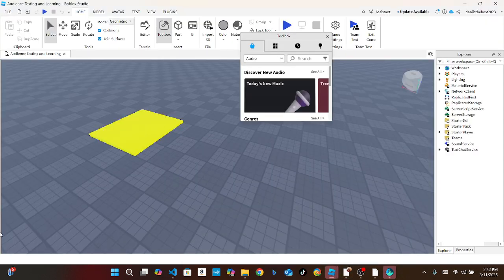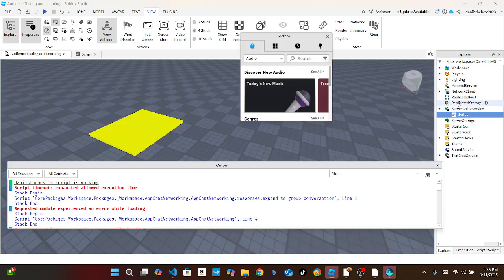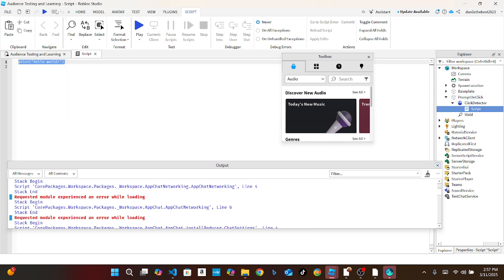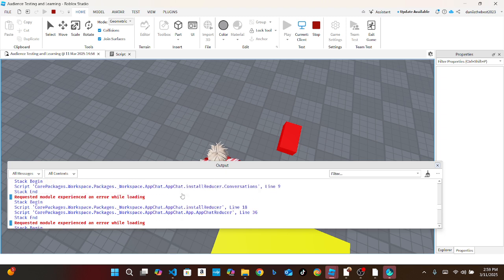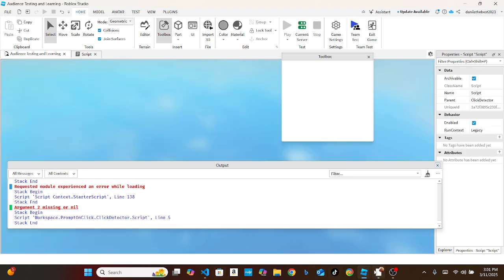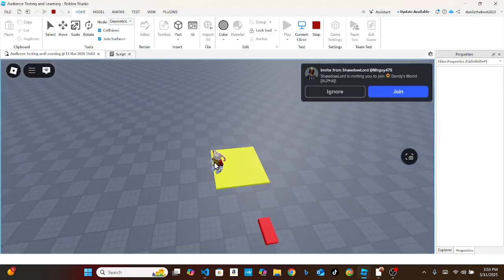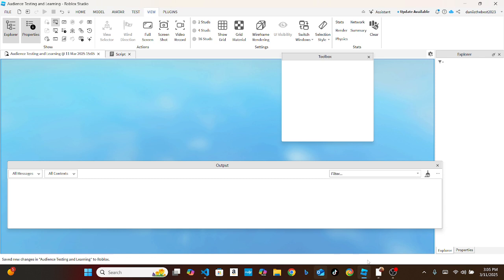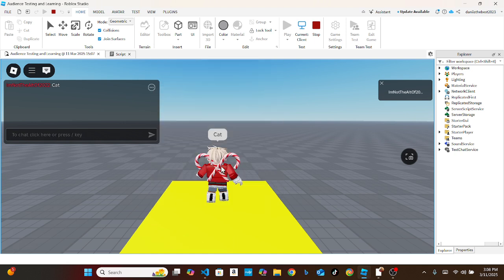Learn Roblox Studio! - Episode 2 (Developer Products)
Learn how to use DeveloperProducts